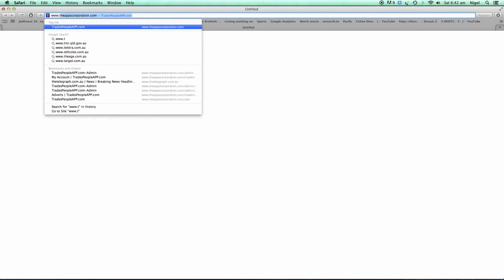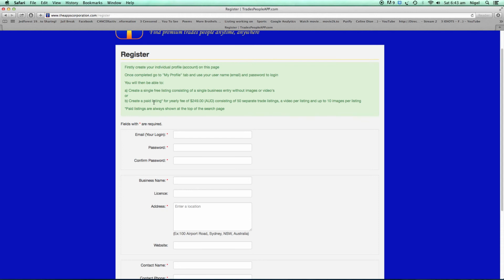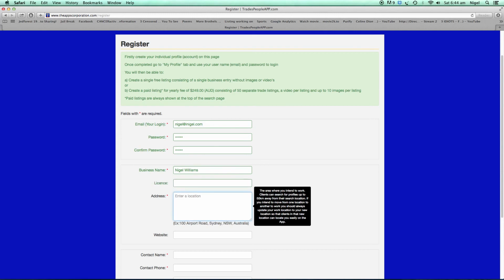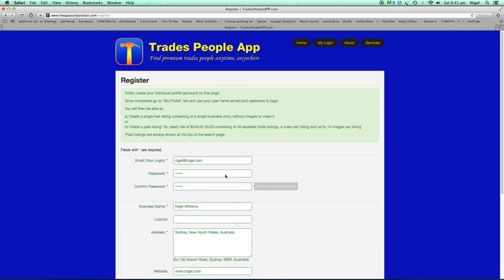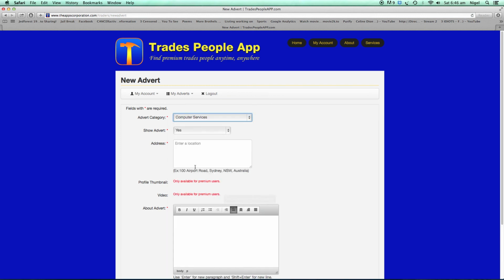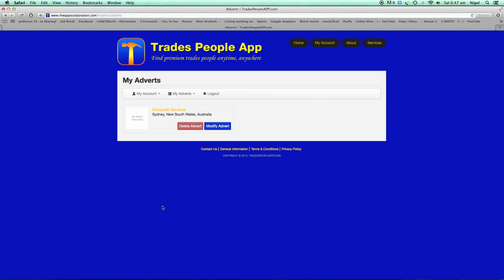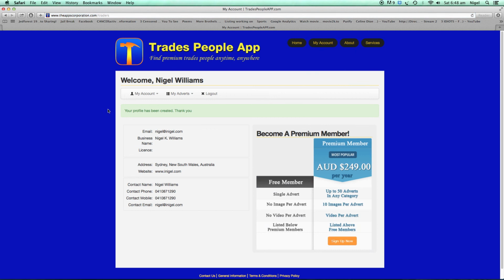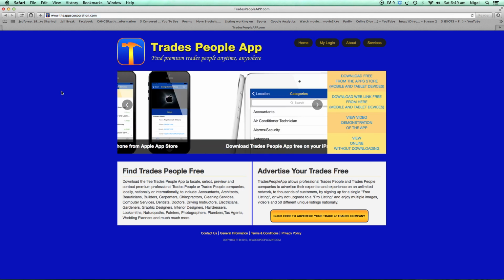Trades People App creating a User ID and Free Ad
How to create a User ID and Free Ad